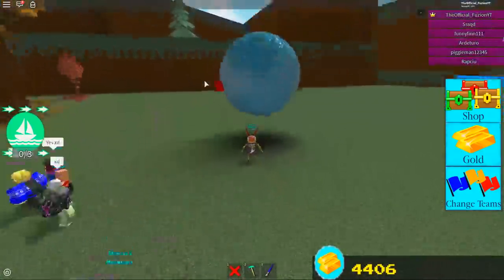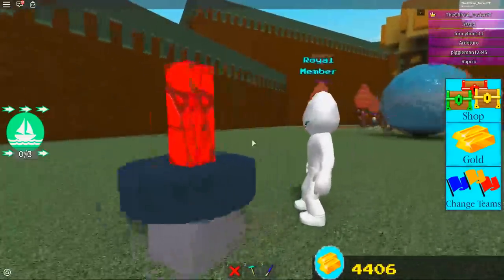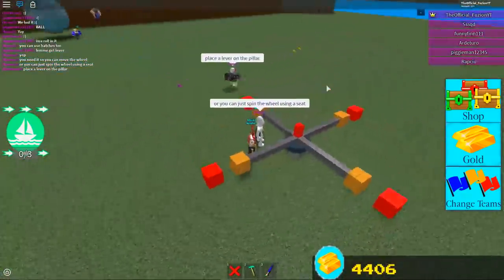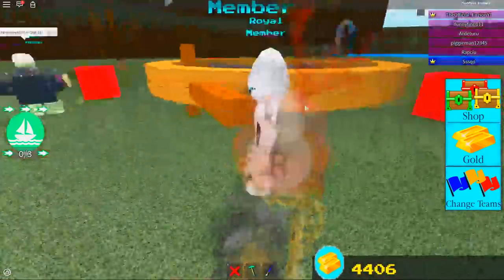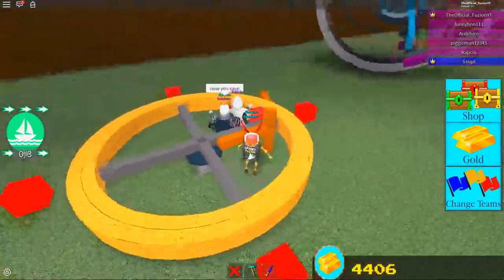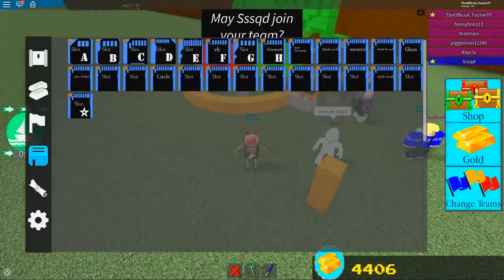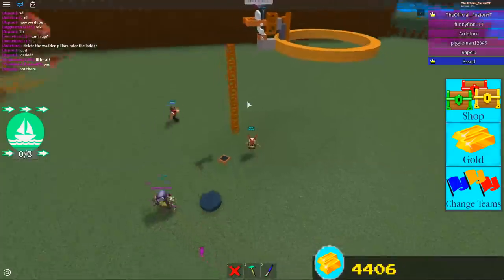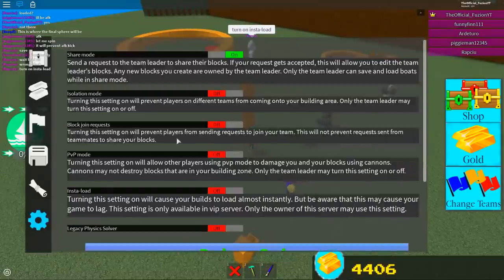HOW TO MAKE *SPHERES* | Build a boat For Treasure ROBLOX